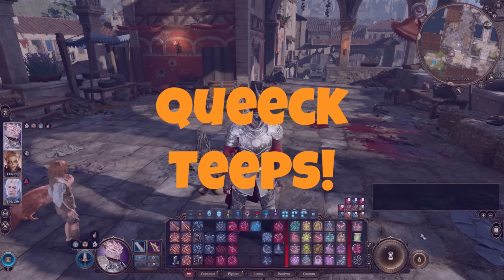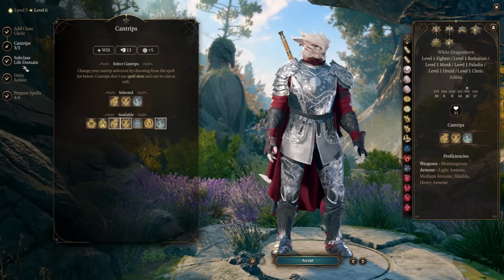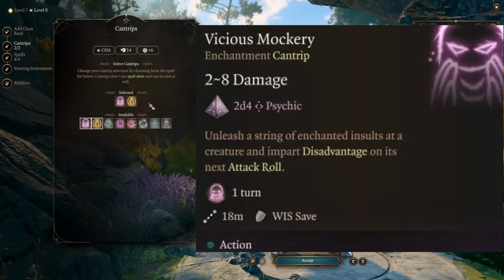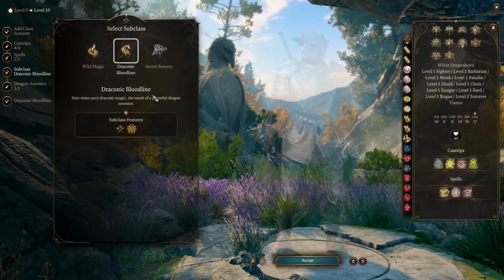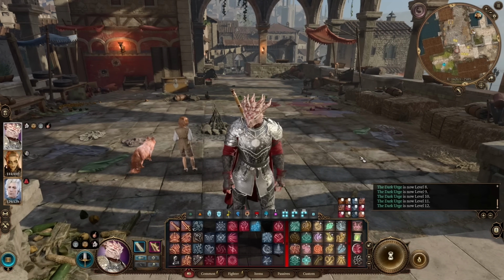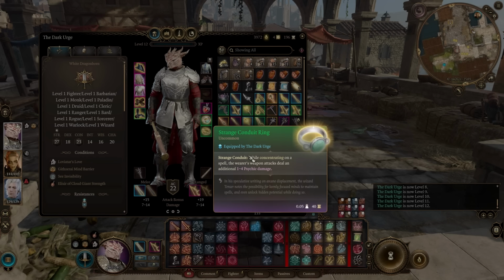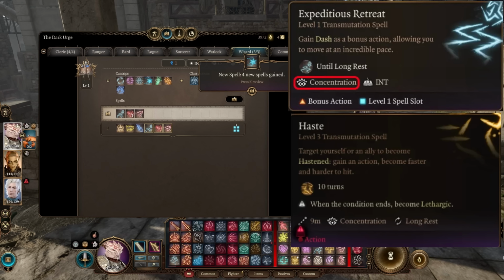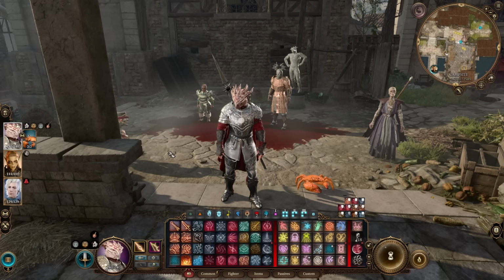BG3 - 1 Level in Every Class is Stronger Than You Think!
Hey!

I wanted to put a video together showing off one of my favorite builds! This is something that I did for the Jack-of-all-Trades achievement a while ago, but then I took this new everyman class out for a test drive. It is pretty effective in combat, but it is very easy to pick "wrong" combos for this unique build. This is also a lot easier to achieve later in the game, when you have access to lots of good equipment for it. I definitely suggest building one of these in your own game and letting them lose in a combat.

THE BEST part about this build, is the fact that you will have tons of new, class specific dialogue options for every class. This is especially good for classes like Barbarian or Fighter, who usually don't act as the party face.

The Dark Urge with a flute I used if from a different great video:

0:00 [Intro]
0:21 [Fighter and Stats]
1:07 [Barbarian]
1:22 [Monk]
1:29 [Paladin]
1:48 [Druid]
2:08 [Cleric]
2:53 [Ranger]
3:49 [Bard]
4:59 [Rogue]
5:41 [Sorcerer]
6:46 [Warlock]
7:18 [Wizard]
8:16 [Stats]
8:54 [Skills and Tags]
9:27 [Equipment]
11:07 [Wizard Stuff]
14:17 [Final Gear and Outro]